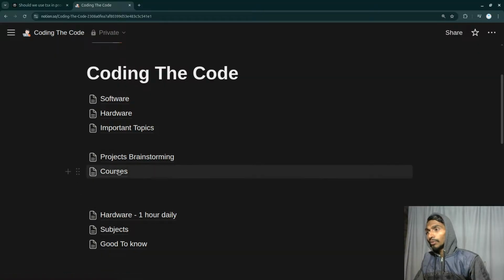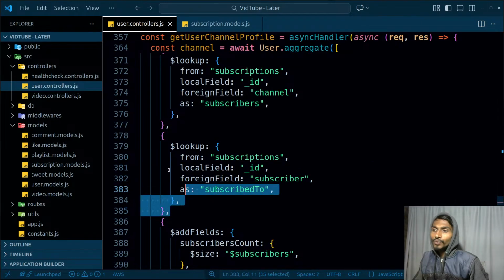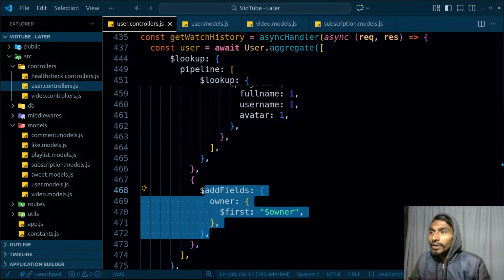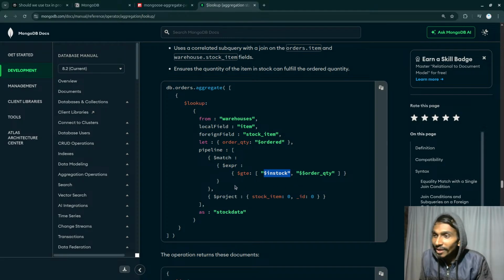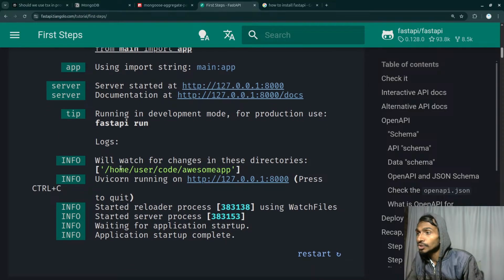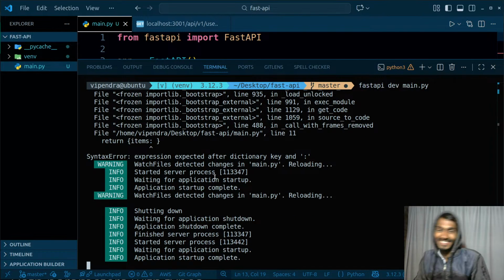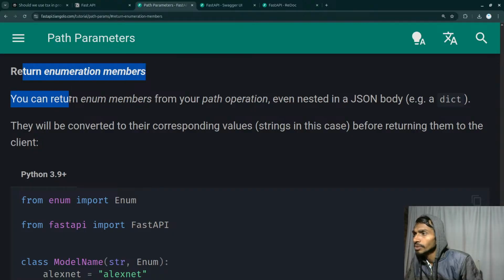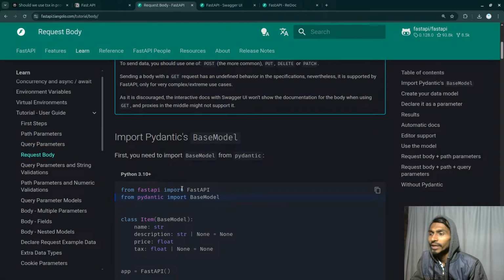Day - 72 | Aggregation in MongoDB - Learning FullStack Web Dev | Coding The Code